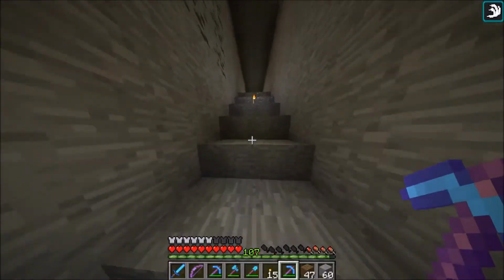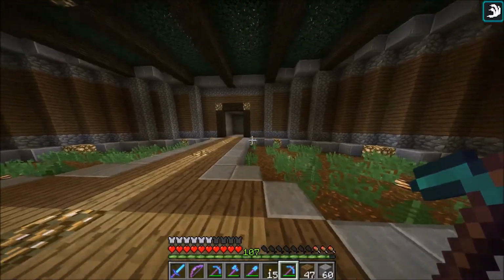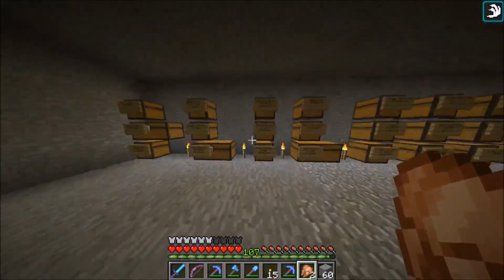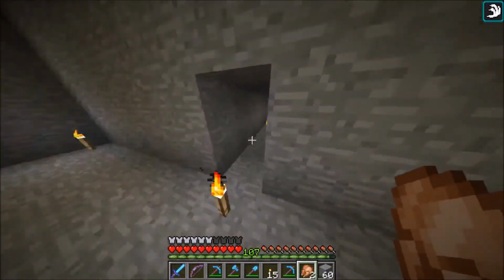Titancraft V : Starting the Storage Room![#234][TC-#484]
Welcome to the Fifth Season of Titancraft! This season will be themed around teamwork and throwbacks! Myself and my fellow Titans will be taking our Minecraft knowledge and using it to create an awesome server! Join us in what may be the craziest season so far!

The Titans!

Song : Droopy Likes Ricochet